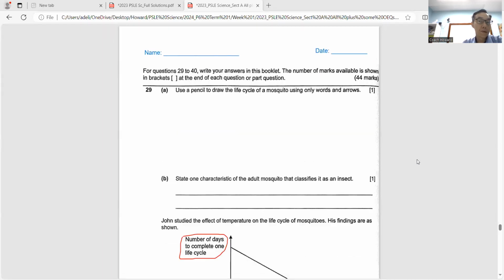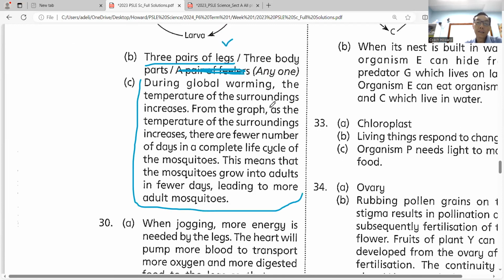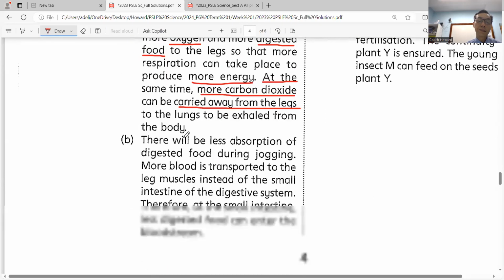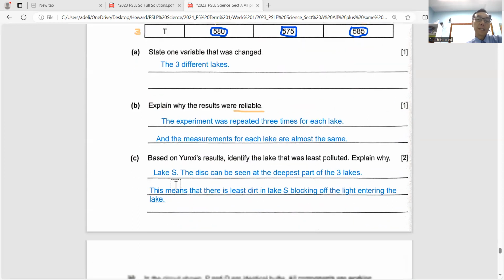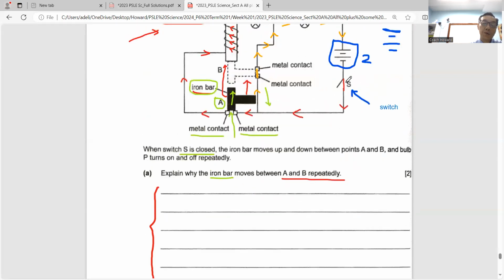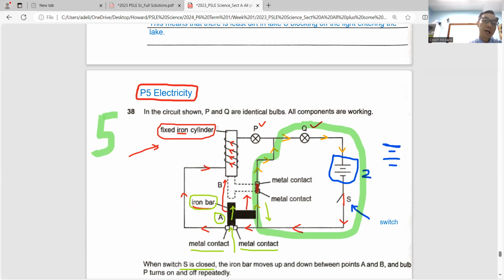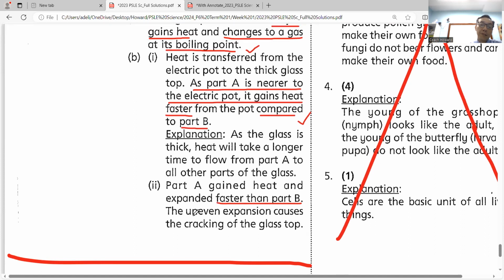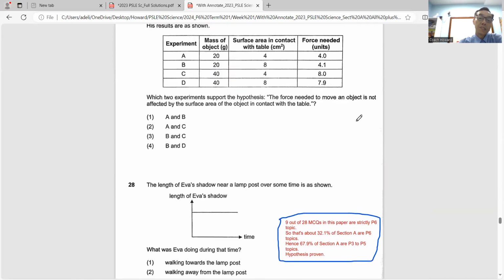2024 PSLE Science Lesson 1 in Jan'24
Selected OEQS from actual 2023 PSLE Science Exam.